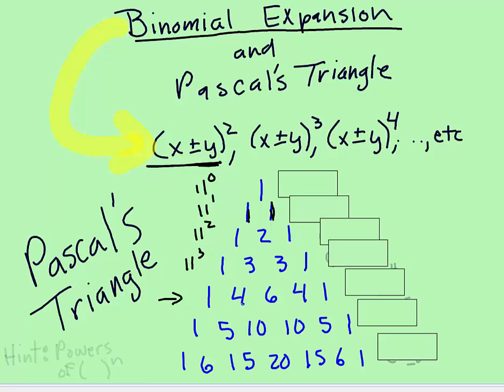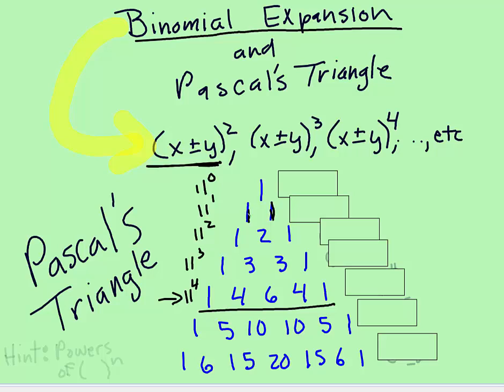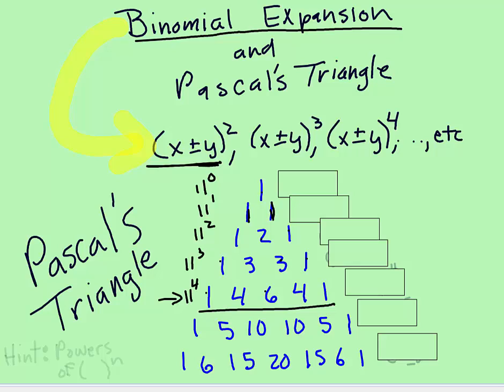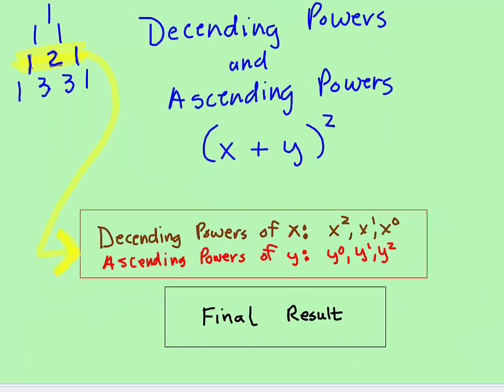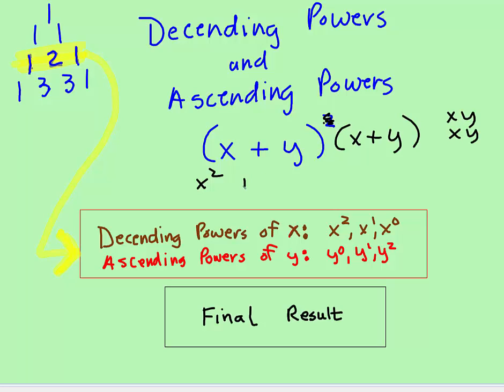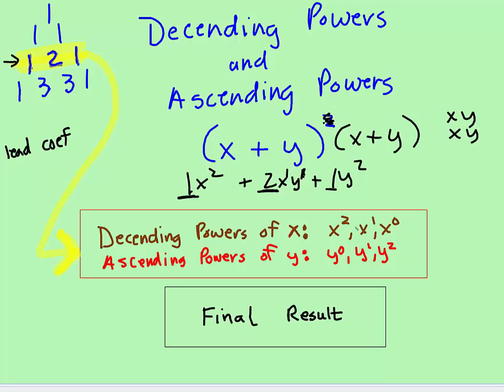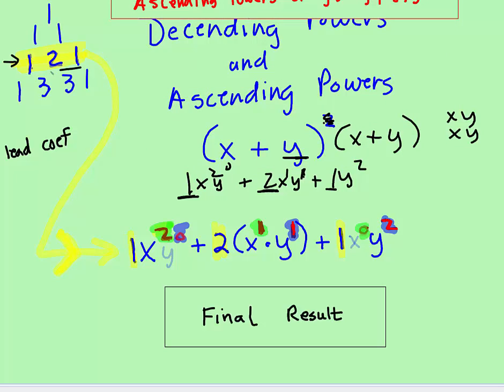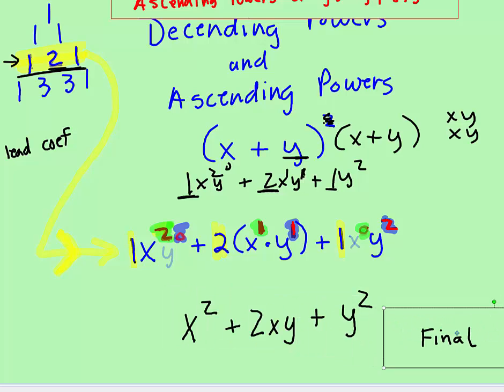Polynomials:Binomial Expansion with Pascal's Trigangle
Student will be introduced how to use Pascal's Triangle to expand powers of binomials, (x+y)^3, for example.